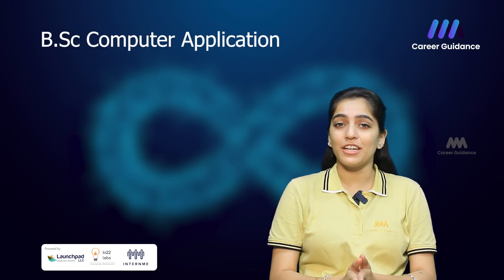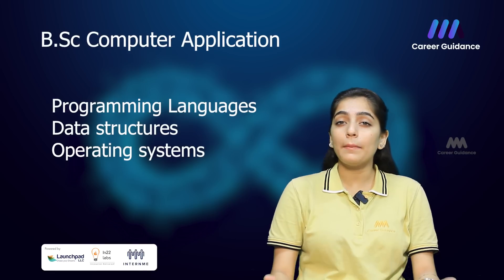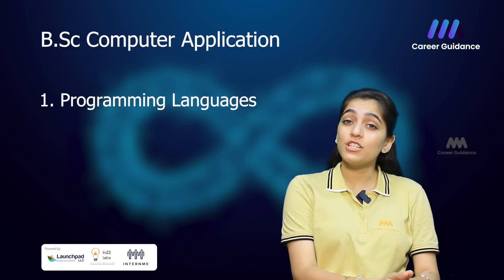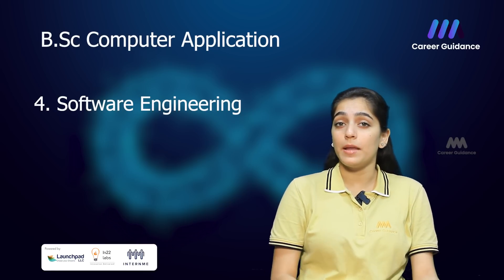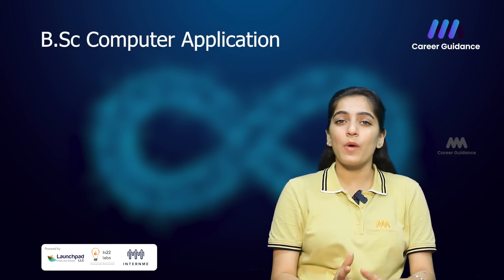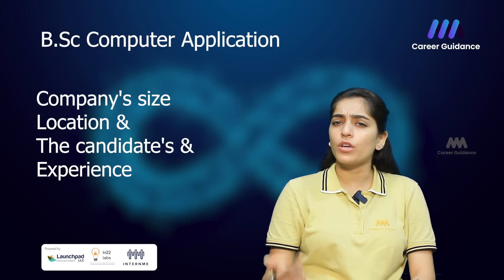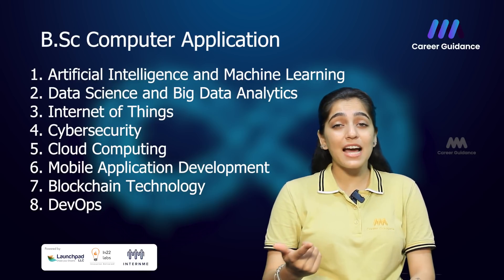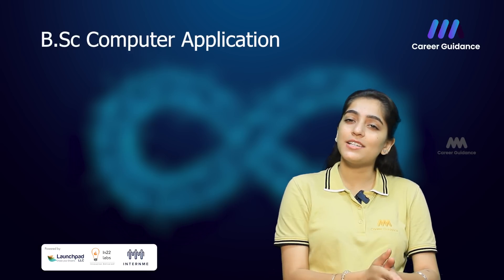B.Sc Computer Application - Explore about B.Sc Computer Application.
This video will introduce you to the B.Sc Computer Science program, and give you a glimpse into the exciting career opportunities this program provides.

If you're interested in a career in computer science, this video is for you! In this video, we'll discuss the B.Sc Computer Science program and some of the unique career opportunities available to students who complete this program. We'll also provide you with career guidance so that you can make the best decisions for your future!
If you have any questions, write them in the comment section.
B.Sc Computer Application is a course that offers you the opportunity to explore about the many options that are available after completing a B.Sc in computer science. Take this course to learn more about what you can do with a B.Sc in computer science and find out about the many job and career opportunities that are available!

In this course, you'll get to explore topics like computer science careers, computer science studies, and more. By taking this course, you'll be able to make the most of your computer science studies and find the career path that is right for you!
we'll be discussing B.Sc. Computer Application. We'll be discussing what this degree is about, what the benefits are, what you can expect after completing it, and how you can find out more information about this degree.

So what are you waiting for? Watch this video and find out more about one of the most exciting degrees you could choose!
Computer applications are the software you're probably the most familiar with using. They're programs designed to carry out specific tasks, such as listening to music, sending emails, word processing, or putting together a spreadsheet for work.